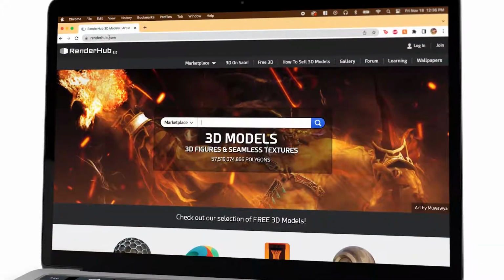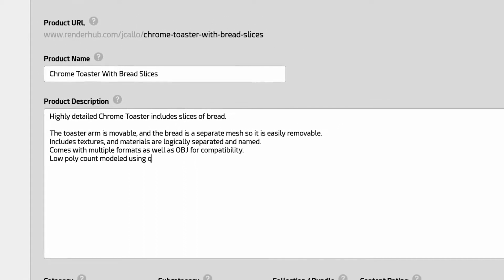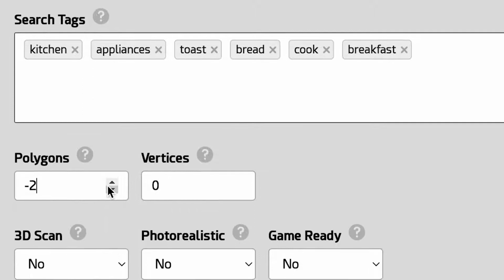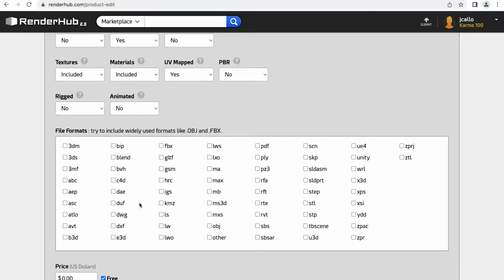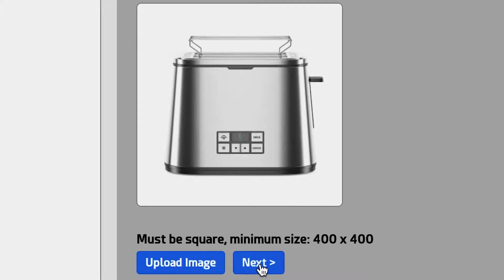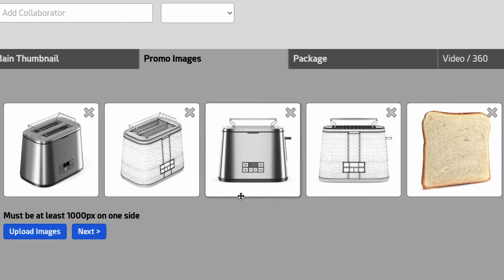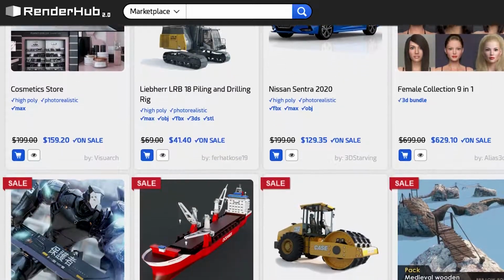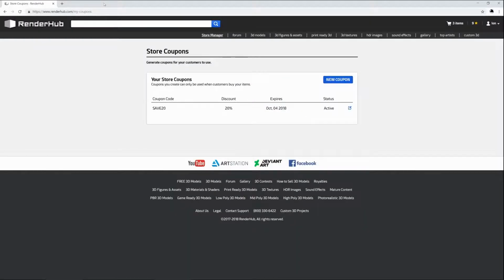How To Sell 3D Models Like a Pro on RenderHub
In this video, we go over some important tips so you can learn how to sell 3D models like a pro.

Chapters
0:09 Adding a Product Name
0:25 Adding a Product Description
0:42 Choose a Category and Subcategory
1:00 Adding Search Tags
1:11 Specify Polygon and Vertex Count
1:27 Add Accurate Product Details
1:52 Adding Main Promo Thumbnail
2:34 Adding Additional Promo Images
2:53 Consider Including a Video
3:15 Promoting Your Product
3:30 Use Social Media To Drive Traffic
3:42 Putting Your Product On Sale
3:51 Creating Promo Coupons
4:14 Track Store Traffic with Google Analytics